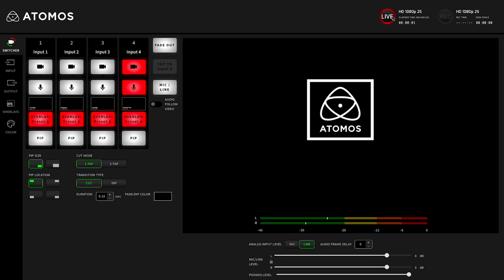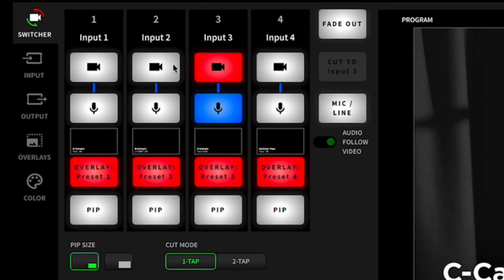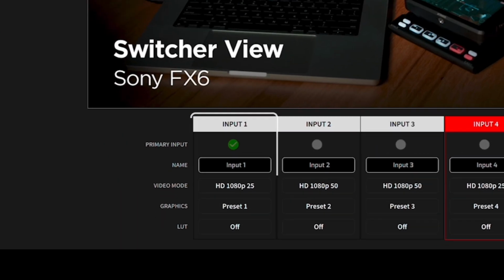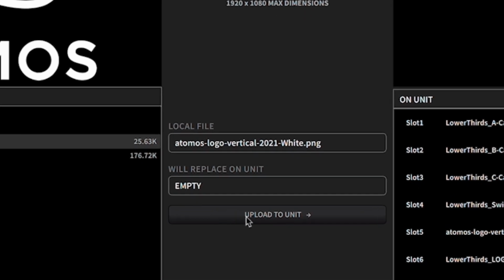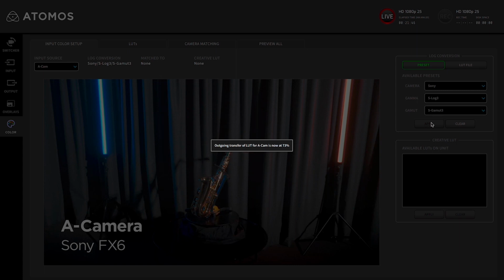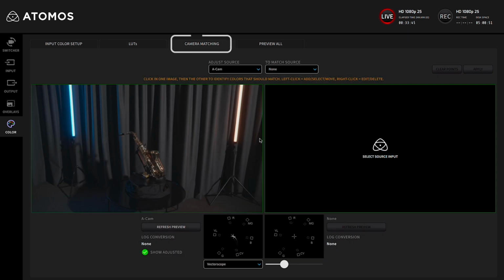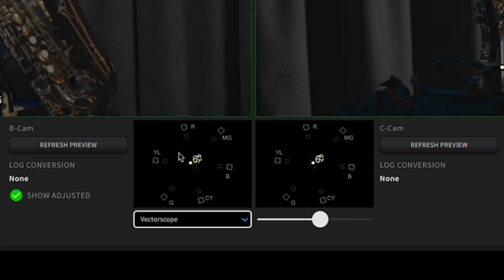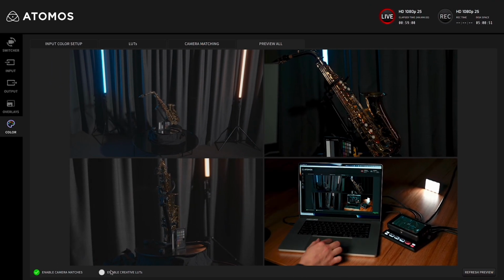Ninja Cast Desktop App Setup Guide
In this setup guide, we walk you through the functionality and features introduced by the new accompanying app (Mac and PC) for the Ninja Cast.

For more information on setting up the Ninja V/V+ and AtomX Cast combination, refer to this setup guide

Chapters:
00:00 - Intro
01:13 - Switcher Page
04:18 - Input Page
05:00 - Output Page
05:45 - Overlays Page
07:55 - Color Page
15:06 - Outro

Download FW v10.93.00 for your Ninja V/V+ and AtomX Cast at my.atomos.com.